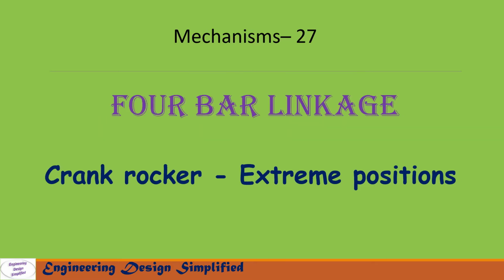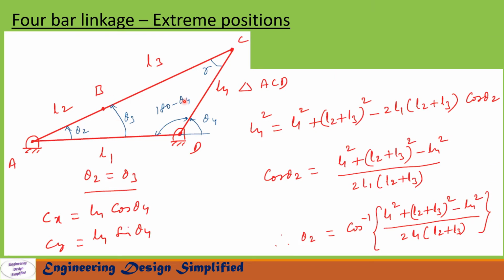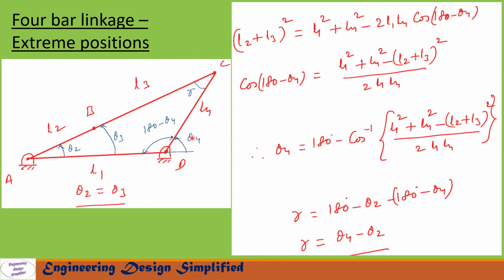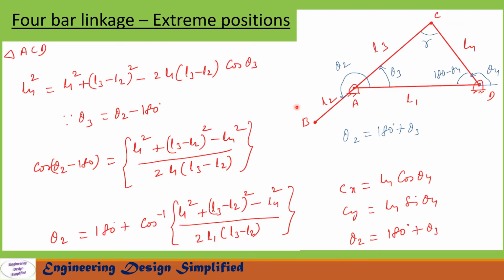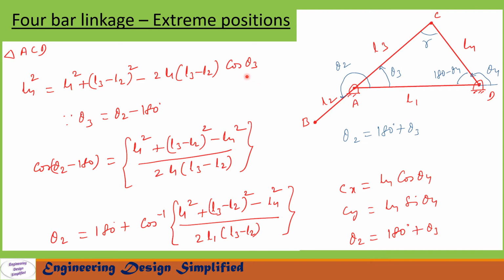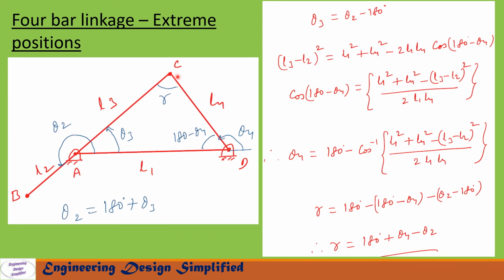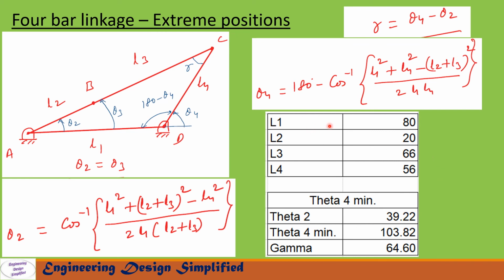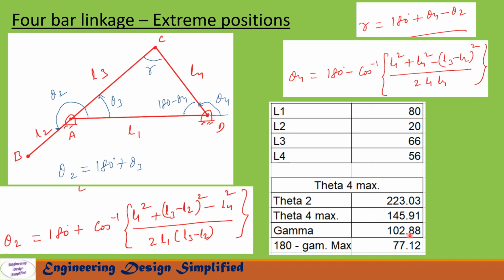Four bar mechanism | Extreme positions | Analytical method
In this video Crank rocker four bar mechanism extreme positions discussed using analytical approach and a problem is solved to demonstrate the method.